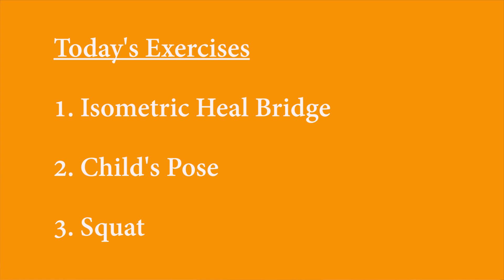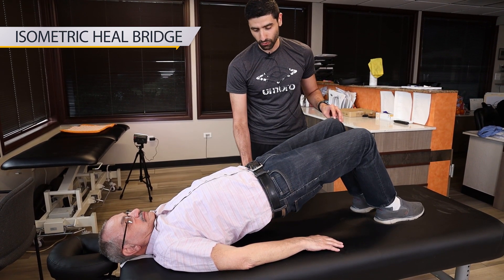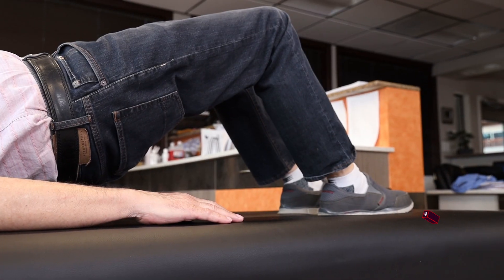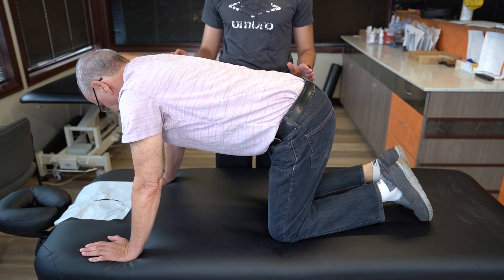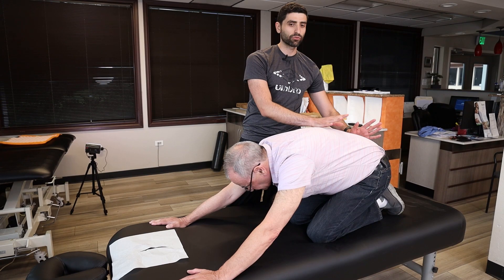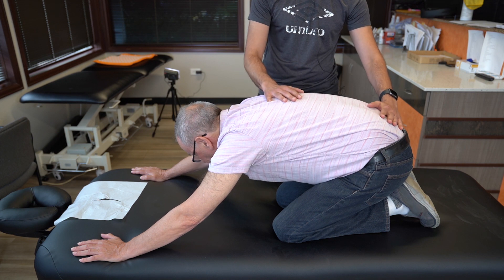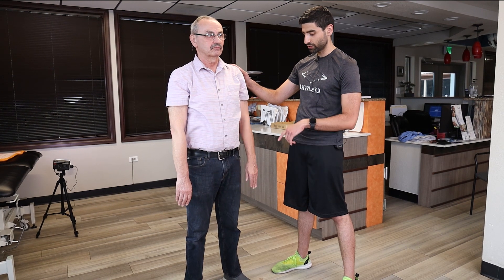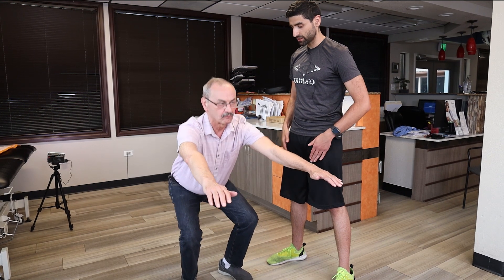3 Back Pain Relief Exercises for Seniors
Dr. Michael Kaspin demonstrates 3 exercises for seniors to relieve back pain.  Be sure to consult your doctor or physical therapist before performing the exercises in this video.